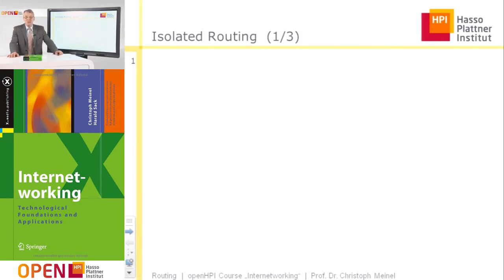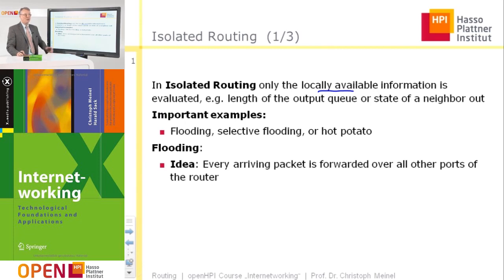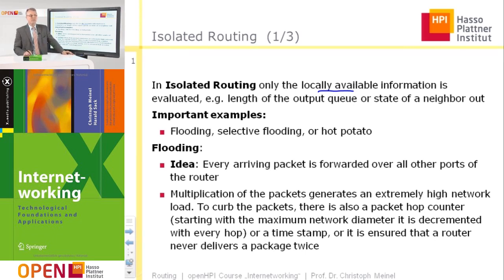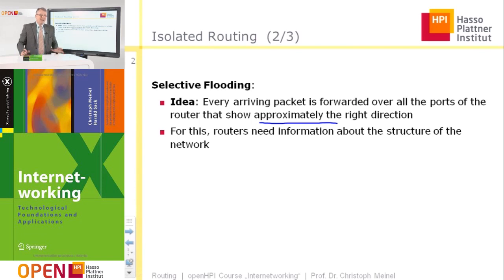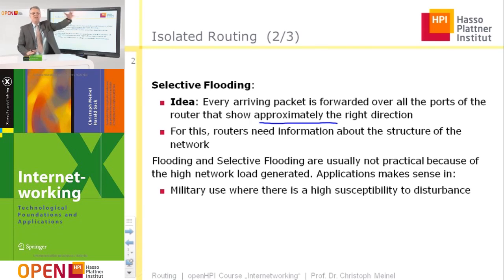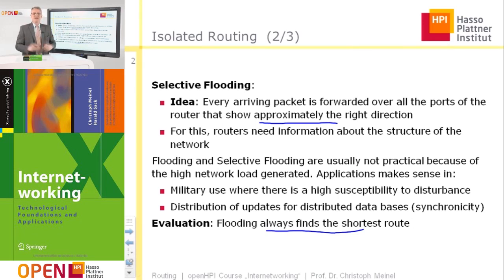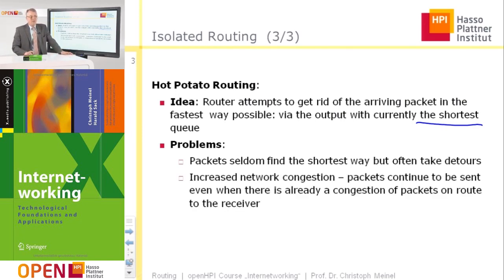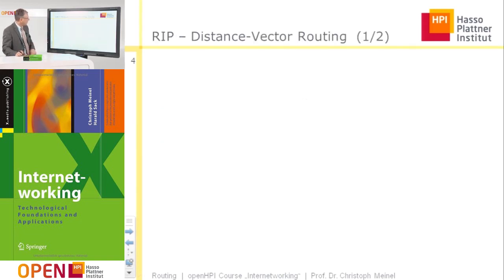2.6 Routing Methods